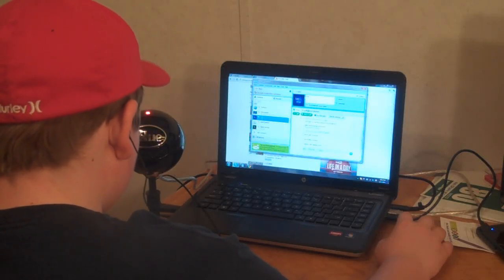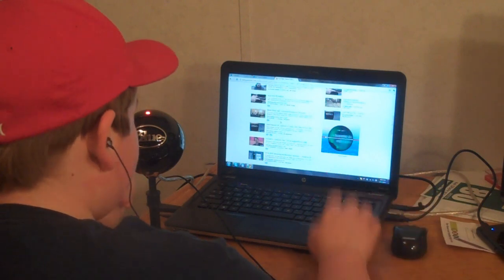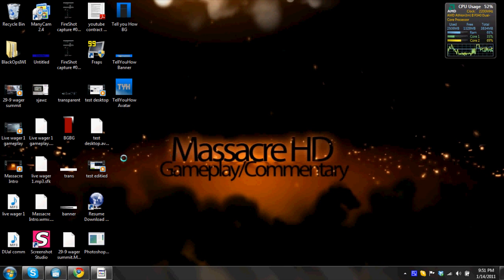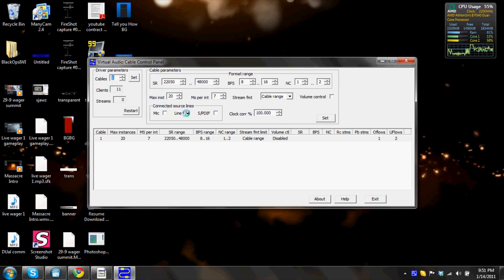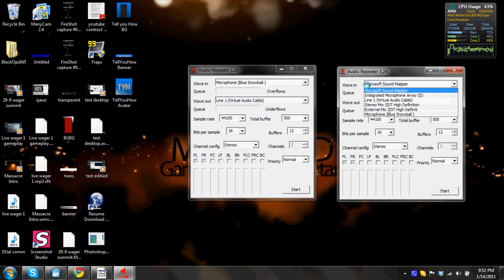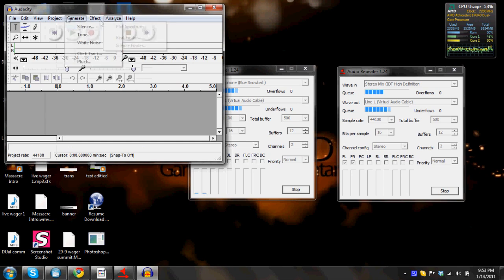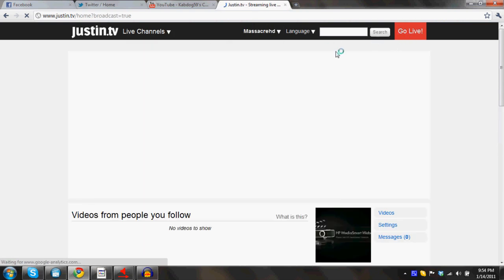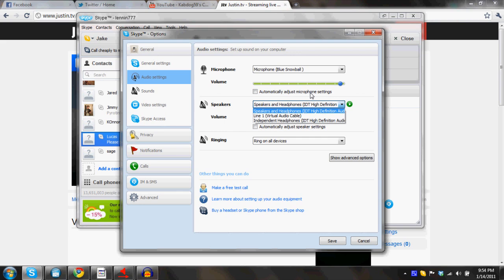How to Live Stream Skype calls